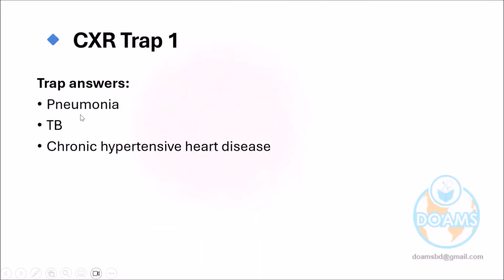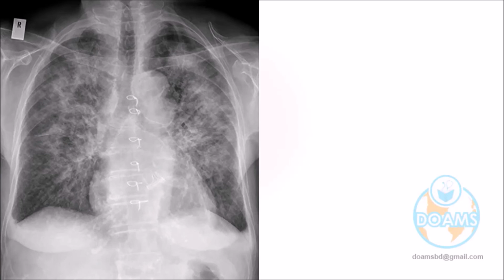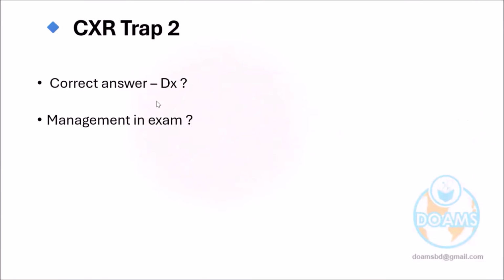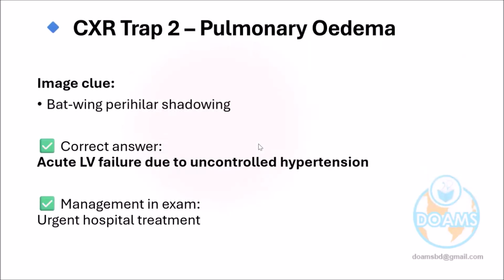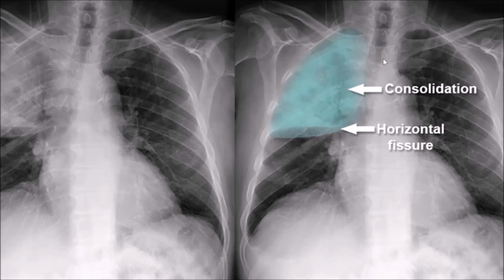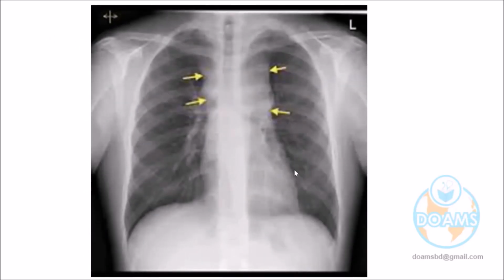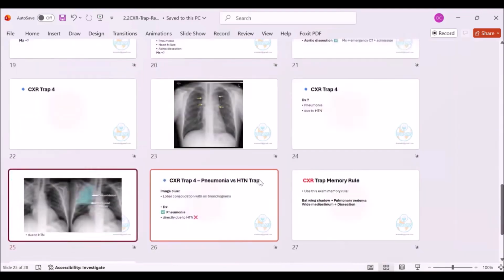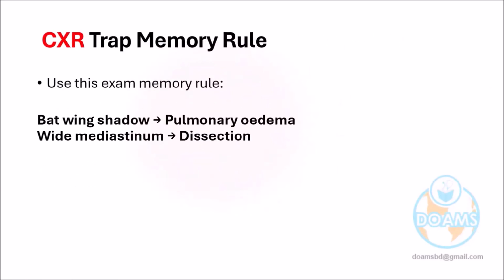Exam CXR in Hypertension-MUST KNOW TRAPS!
Join Dr M Osman Gani in this focused teaching session on CXR-based Hypertension traps frequently seen in the MRCGP AKT and OSCE exams. This interactive video explains how to identify cardiomegaly, pulmonary congestion, aortic changes, and subtle imaging clues that cause candidates to lose marks.

Learn the exact CXR features examiners expect you to recognise, common distractors, and how to link imaging findings with hypertension management in real GP practice.

Designed for MRCGP South Asia and UK trainees, this high-yield session boosts confidence, improves imaging interpretation, and helps you avoid the mistakes most candidates make.

Watch till the end to strengthen your AKT and OSCE performance with practical, exam-focused strategies.

DOAMS Online Complete Pack DYNAMIC Module includes Guiding VIDEO Interactive Class Discussion, Relevant Books, Notes, Previous exam Recalls discussion, System Mock and Complete Mock with immediate score and Feedback, Ever-growing popular Masterclass.

You can manage your busy time by studying Anytime Anywhere Self Learning Modules for MRCP (UK), MRCP (I), MRCGP as well as any licensing exam like PLAB, AMC, PESCI and licensing exam in Middle East countries.